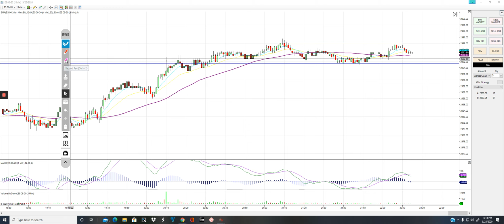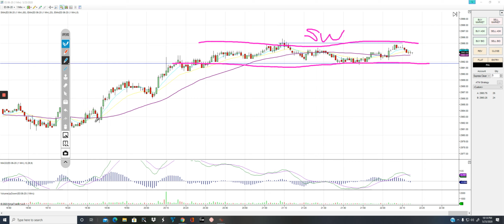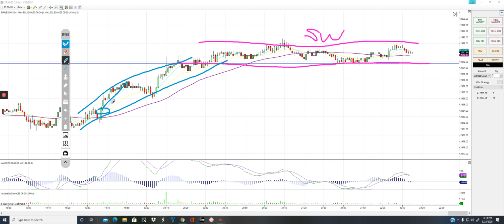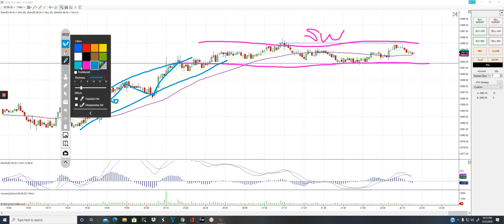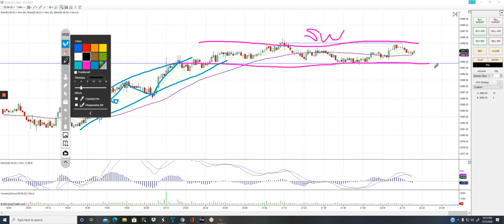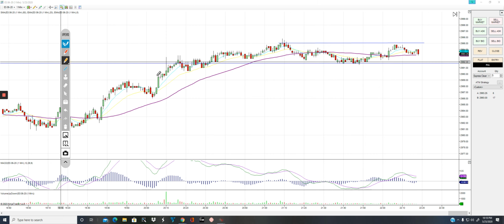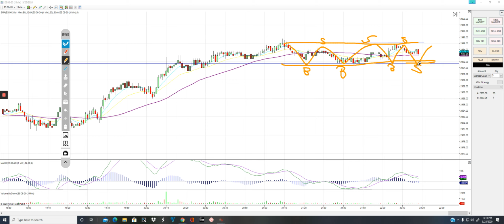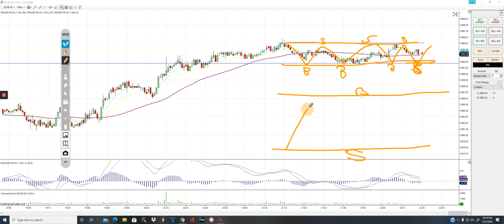How to think while waiting on a day trade/ scalp-DAY TRADING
How to think while  waiting on a Day trade/ scalp. trends & channels are very easy trades if you are watching them closely